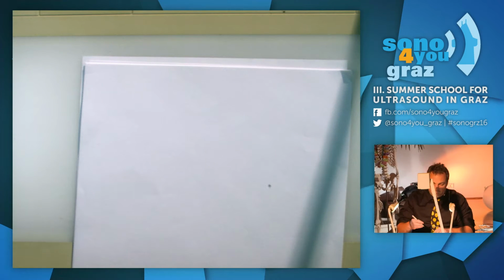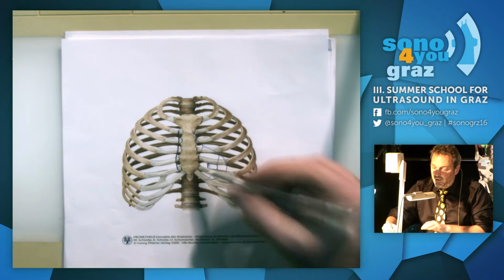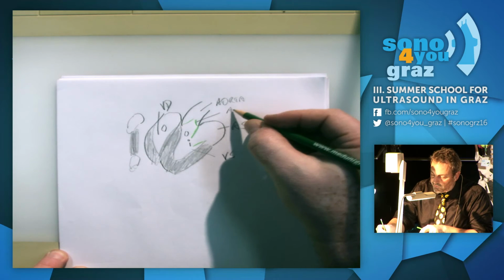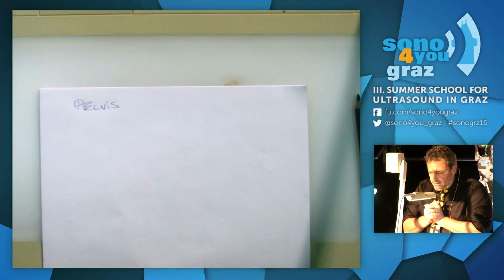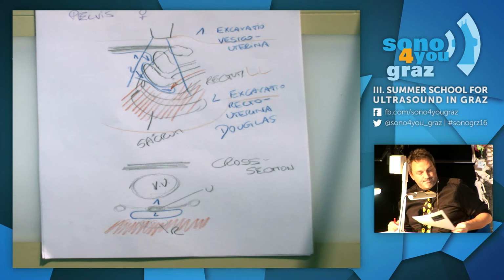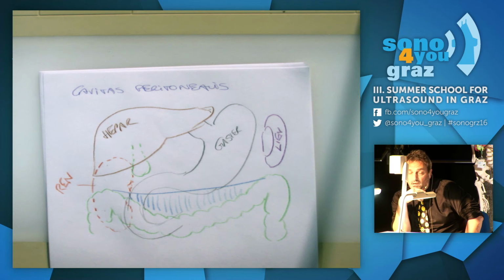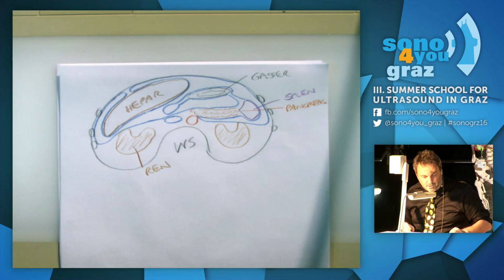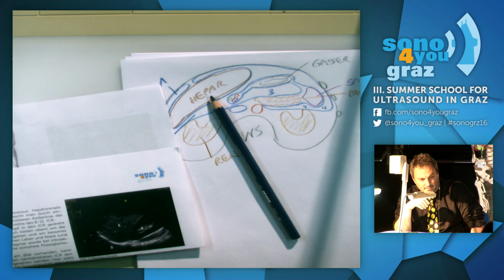Anatomy Basics - Georg Feigl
With our Livestream we would  like to give you the chance to participate in interesting lectures and events.

The next Livestream is scheduled for Friday, September 23rd - live from our Summer School for Ultrasound